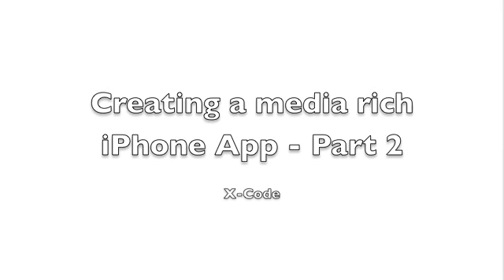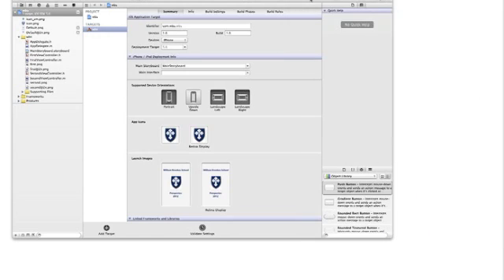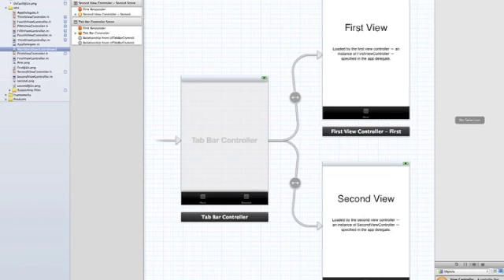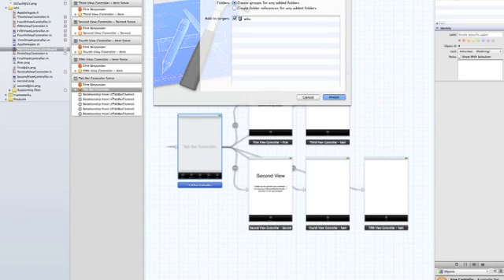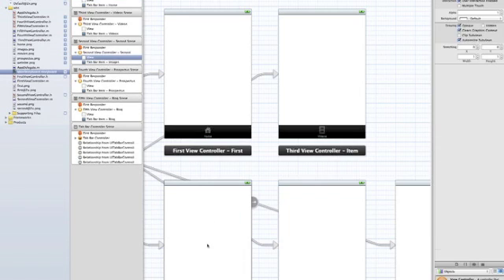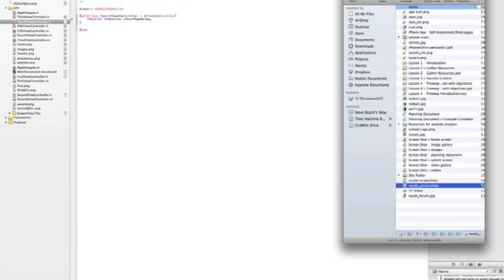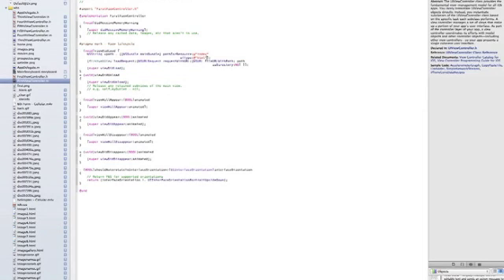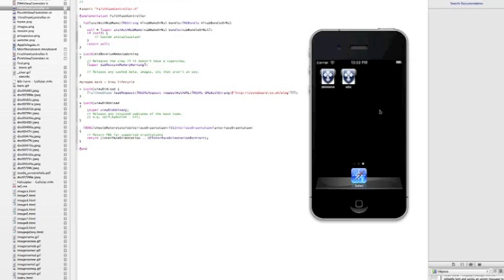Creating an iPhone App Part2.m4v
The second video showing how to create a media rich iPhone App.  This video demonstrates how to use Xcode to create your iPhone app using the website you previously created in Freeway Pro.